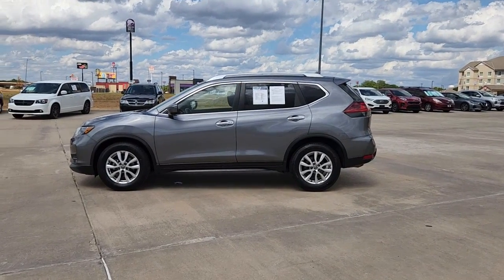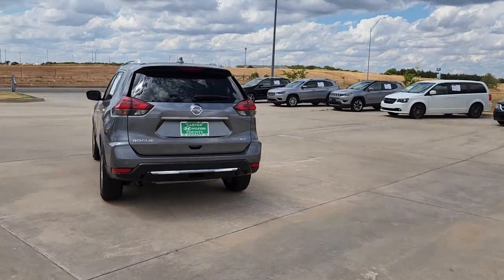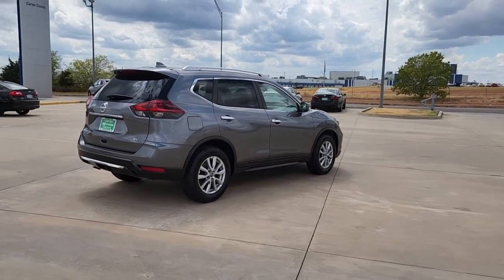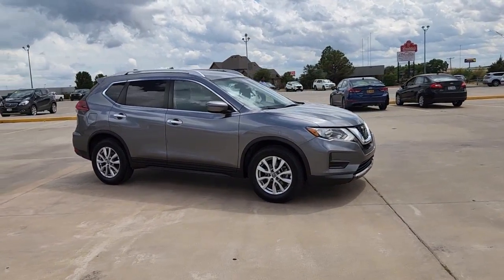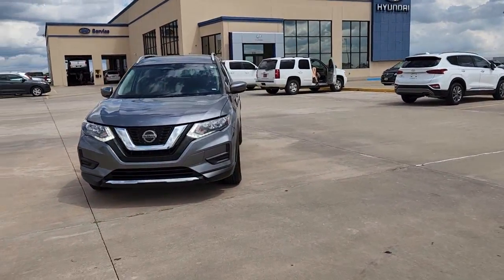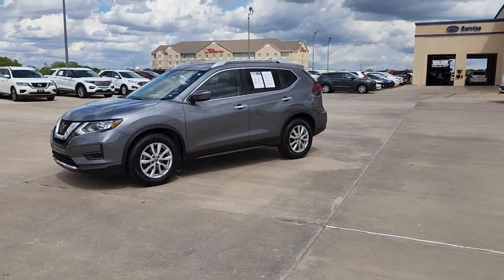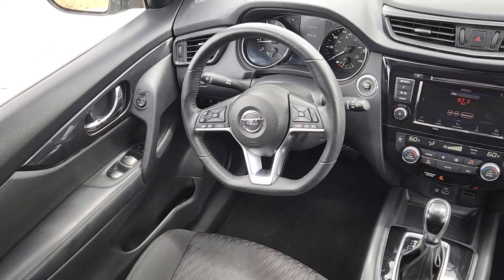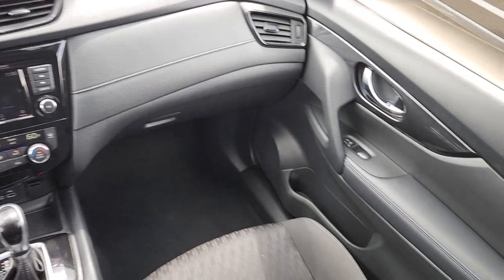2020 Nissan Rogue Ardmore, Oklahoma City, Sulphur, Ada, Madill H3699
Gun Metallic Used 2020 Nissan Rogue available in 616 Holiday Drive, Ardmore, Oklahoma at Carter County Hyundai. Servicing the Ardmore, Oklahoma City, Sulphur, Ada, Madill, OK area.

Gun Metallic 2020 Nissan Rogue SV FWD CVT with Xtronic 2.5L I4 DOHC 16V 17 Aluminum Alloy Wheels 4-Wheel Disc Brakes 6 Speakers 6.386 Axle Ratio ABS brakes Air Conditioning Alloy wheels AM/FM radio: SiriusXM Anti-whiplash front head restraints Auto High-beam Headlights Automatic temperature control Blind Spot Warning Brake assist Bumpers: body-color CD player Cloth Seat Trim Delay-off headlights Driver door bin Driver vanity mirror Dual front impact airbags Dual front side impact airbags Electronic Stability Control First Aid Kit Floor Mats & 2-PC Cargo Area Protector Four wheel independent suspension Front anti-roll bar Front Bucket Seats Front Center Armrest w/Storage Front dual zone A/C Front reading lights Fully automatic headlights Heated door mirrors Heated Front Bucket Seats Heated front seats Illuminated entry Leather Shift Knob Low tire pressure warning NissanConnect featuring Apple CarPlay and Android Auto Occupant sensing airbag Outside temperature display Overhead airbag Overhead console Panic alarm Passenger door bin Passenger vanity mirror Power door mirrors Power driver seat Power Liftgate Power steering Power windows Radio data system Radio: AM/FM/CD/AUX Rear anti-roll bar Rear Parking Sensors Rear seat center armrest Rear window defroster Rear window wiper Remote keyless entry Roof rack: rails only Security system Speed control Speed-sensing steering Split folding rear seat Spoiler Steering wheel mounted audio controls Tachometer Telescoping steering wheel Tilt steering wheel Traction control Trip computer Turn signal indicator mirrors Variably intermittent wipers.brbrRecent Arrival! 26/33 City/Highway MPG